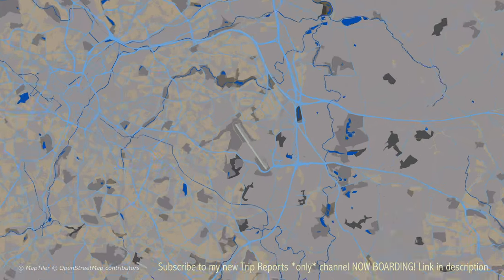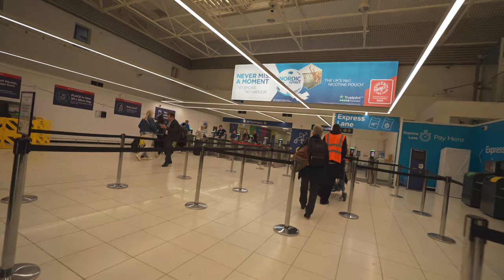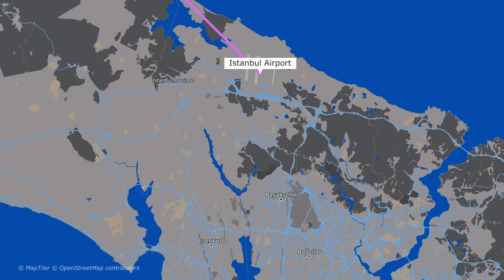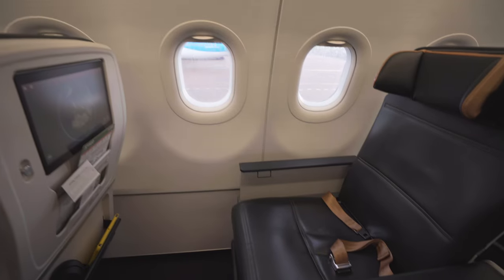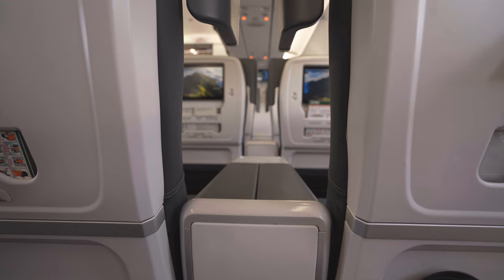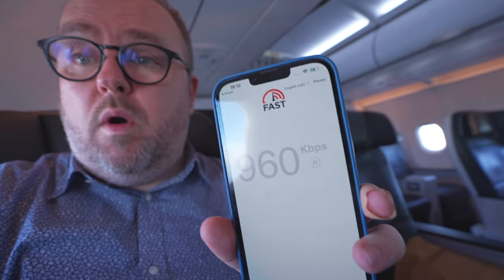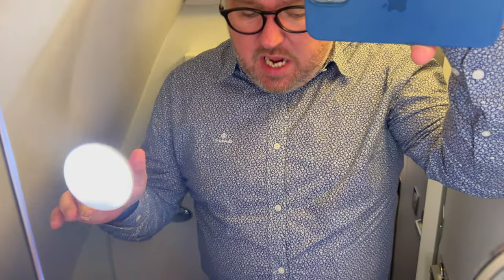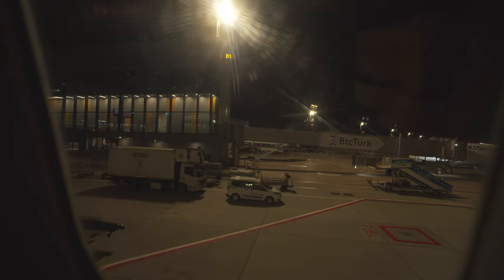Turkish Airlines in BUSINESS CLASS - Birmingham to Istanbul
Context:
It was a long day at the end of a long week.  Turkish Airlines sometimes releases business class upgrades at check-in for a 'promotional price', so I paid over my hard earned cash and decided it would be fun to film a business class flight.

Join me to see the Turkish Airlines' Airbus A321neo product in action - what was the cost of the upgrade? What's the food like? Is the seat lie-flat? What about the legendary Turkish service ethic? Is there a decent lounge at Birmingham? And will my Turkish driver get over his grumpiness?